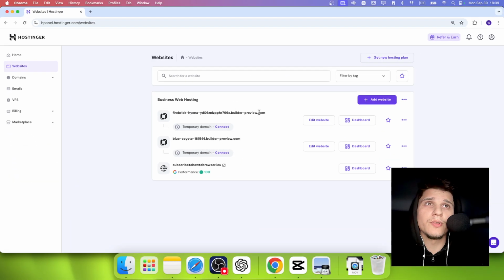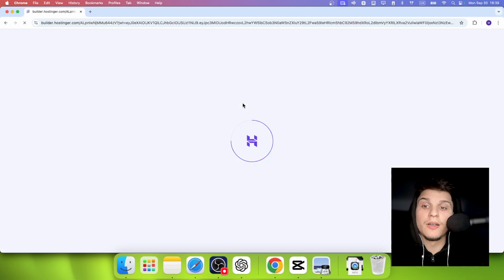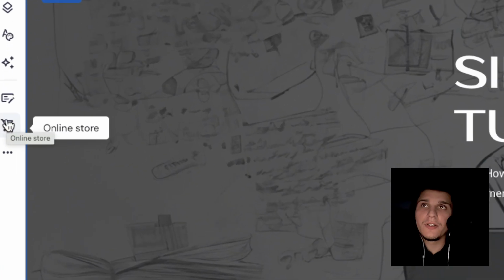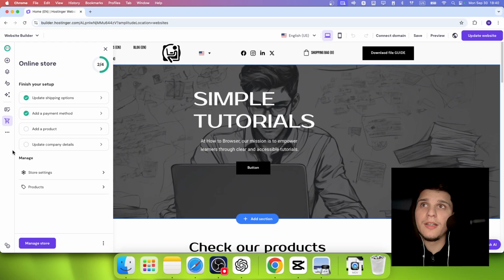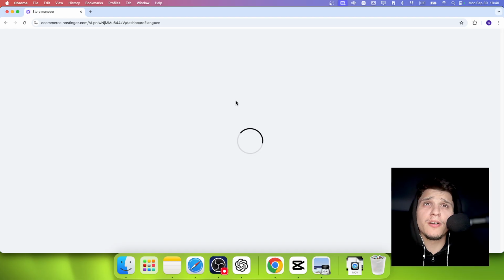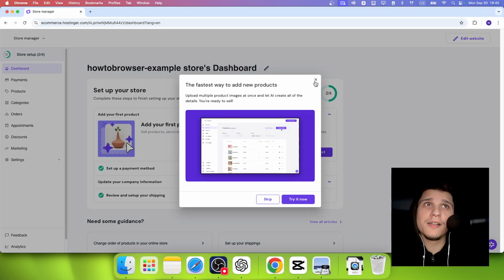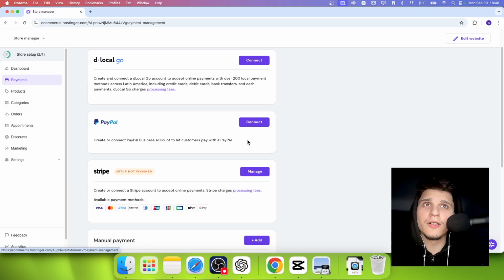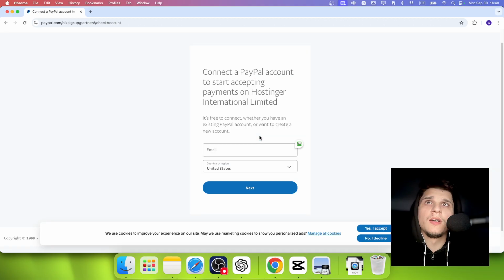How Do I Enable Online Payments With Paypal Onhostinger Website Builder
In this tutorial, I’ll guide you step by step through the process of how do i enable online payments with paypal onhostinger website builder